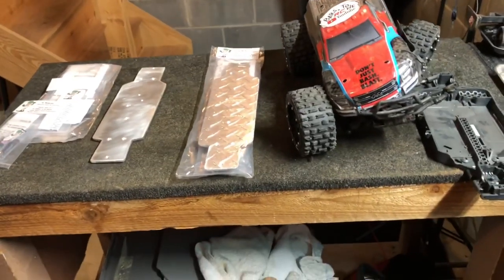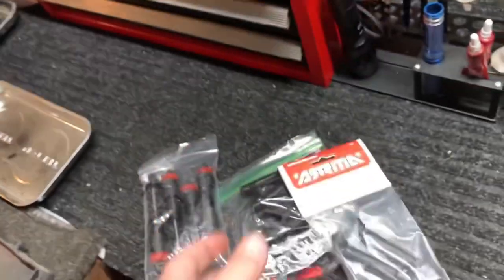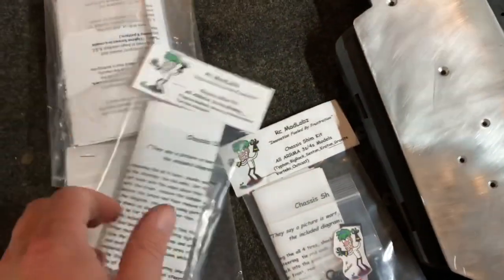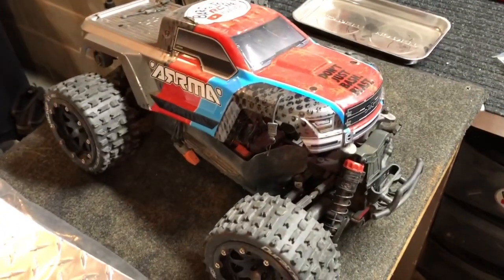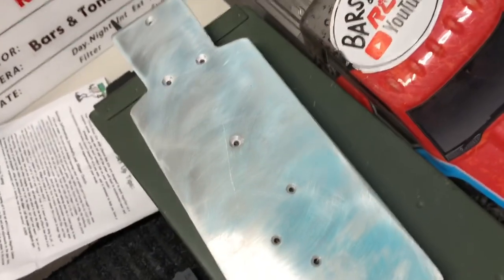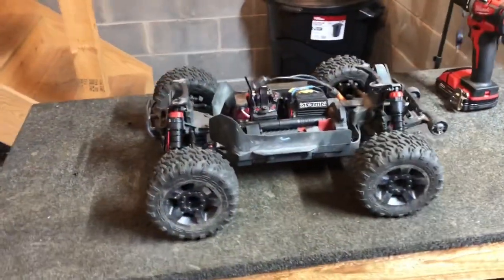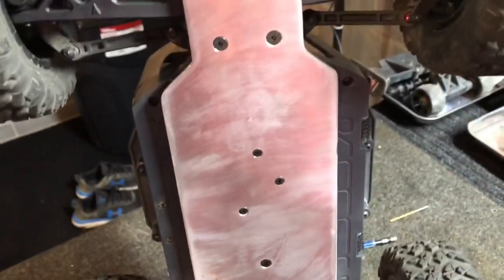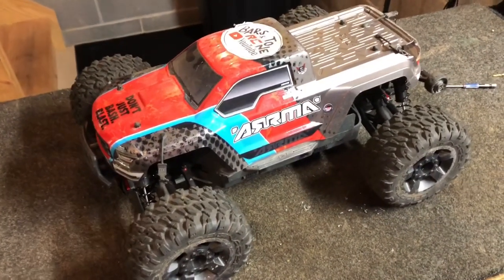Rebuilding the Arrma Granite and installing the RC Mad Labz kit on it.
After The nasty accident at the skate park I have finally decided to rebuild the granite, she’s getting some much needed attention and going to install the RC mad labs extreme duty Bash kit

If you would like to grab a sticker or a T-shirt here is the link￼.

Here ￼Is the link for the chassis brace kit and if you mention you saw it here you get a $25 discount just message the seller and tell him you saw it here￼.